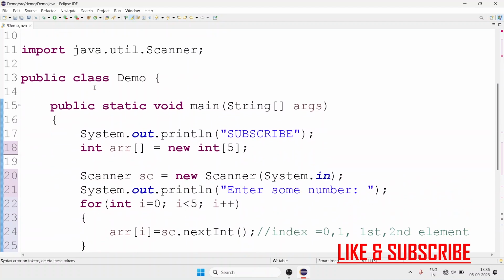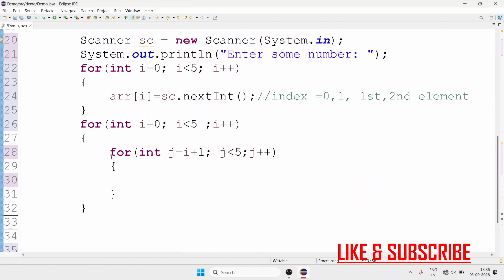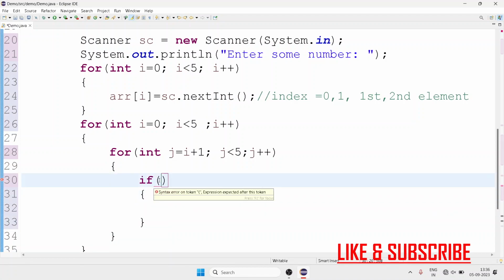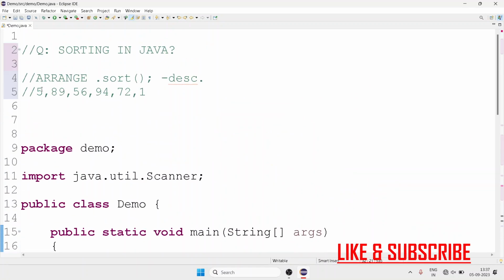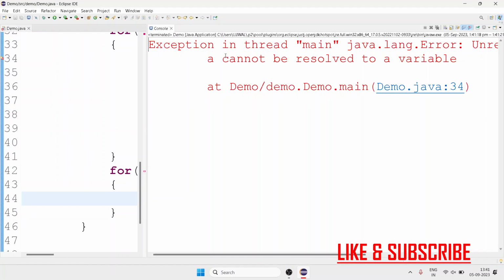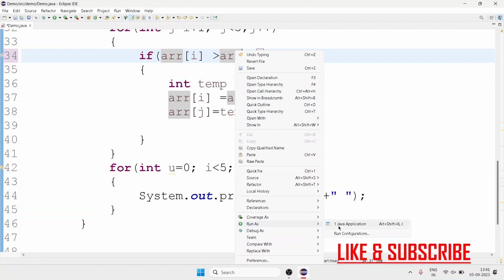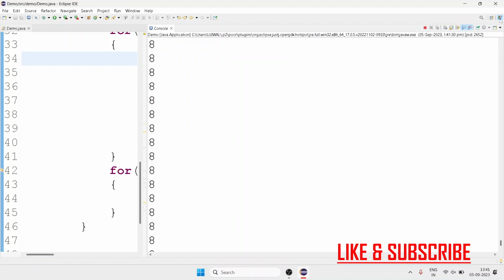Sorting an Array in#java